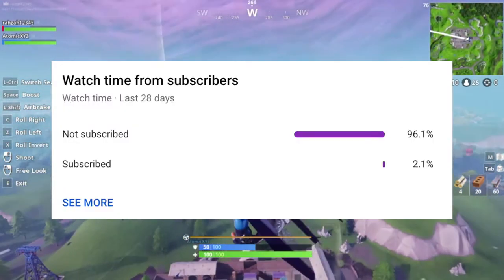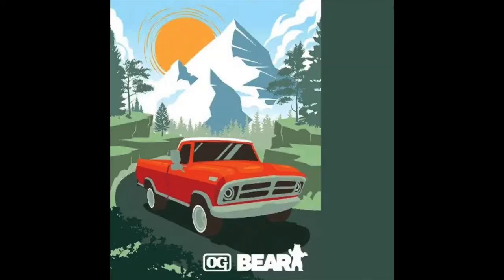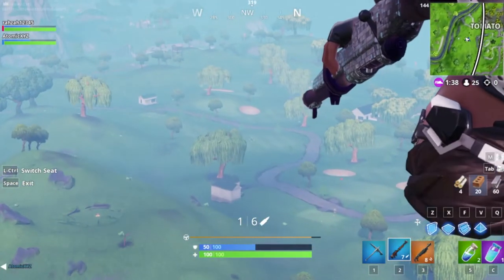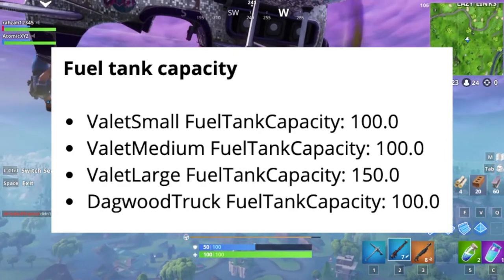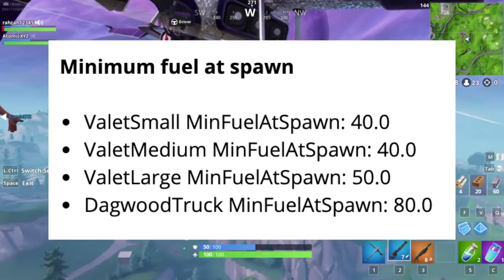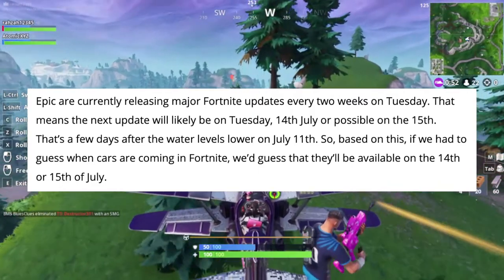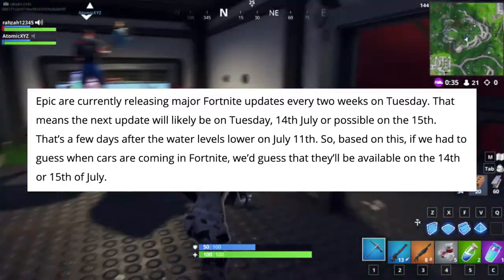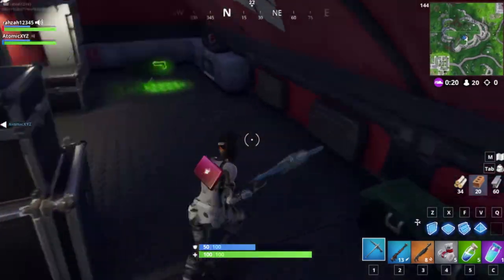*NEW* 4 Types of CARS in Fortnite Chapter 2 Season 3! (New Update)